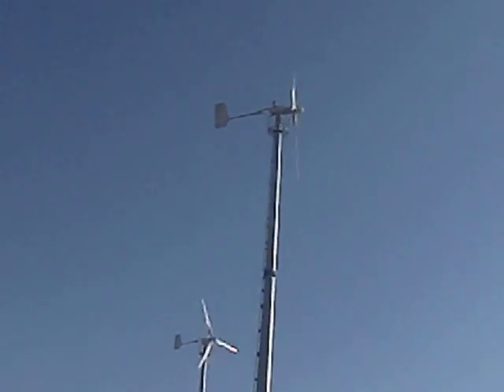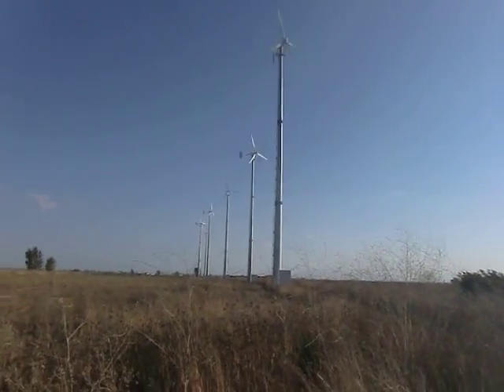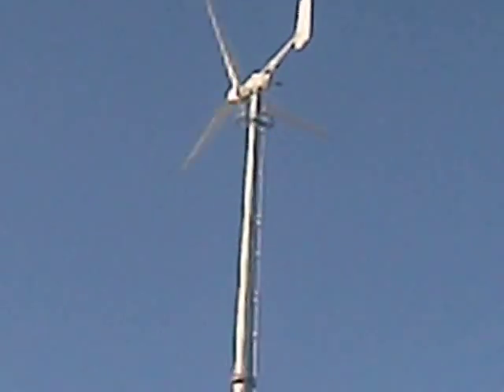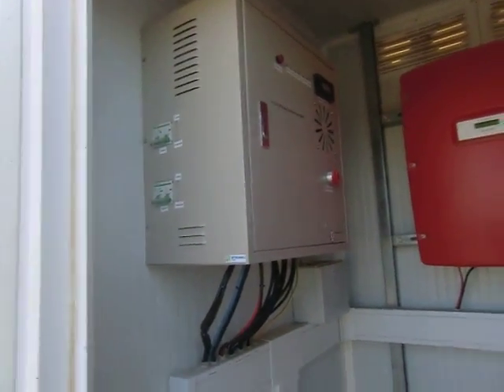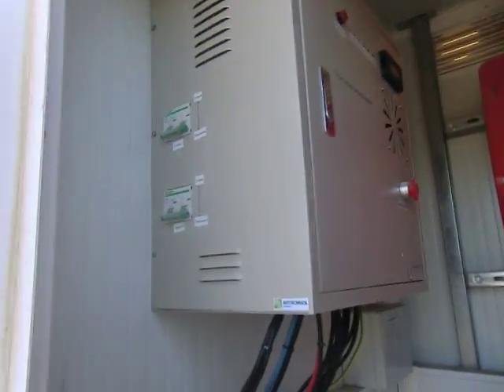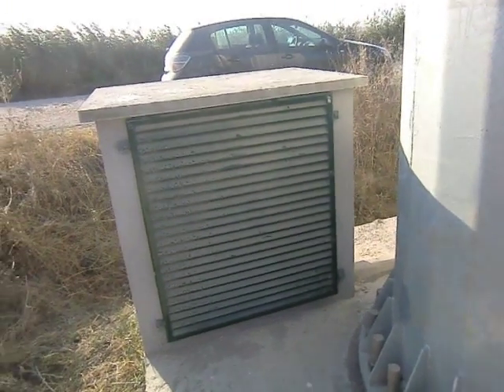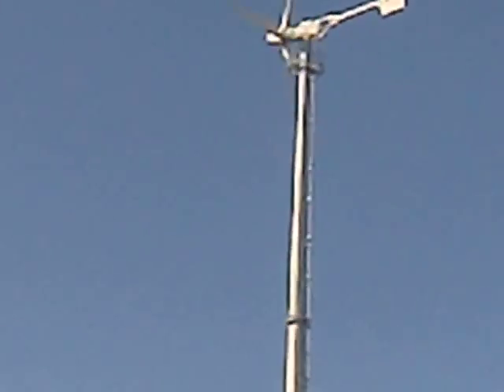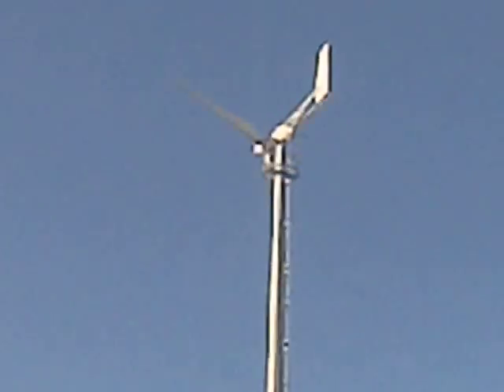Wind turbine 20 Kw SWEA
18 pcs 20kw wind turbines are installed in Portugal.
-Wind turbines
-Controllers
-Inverters